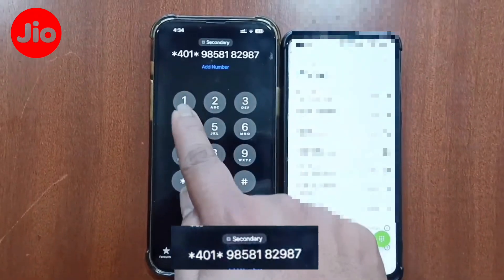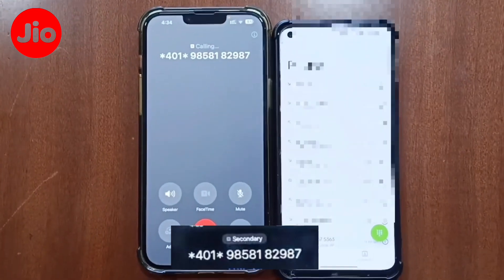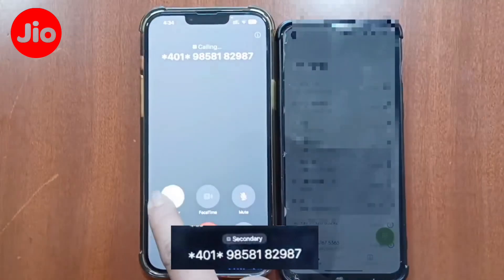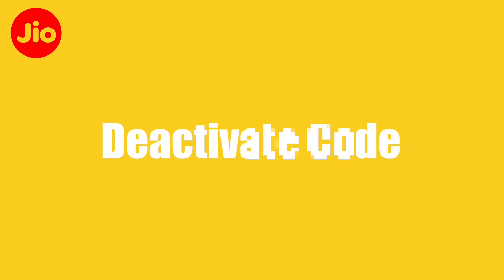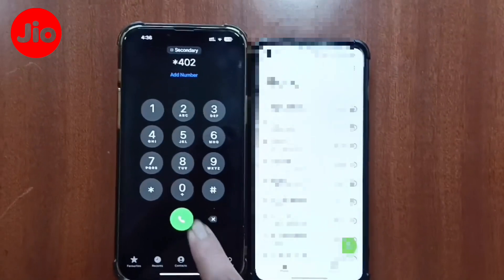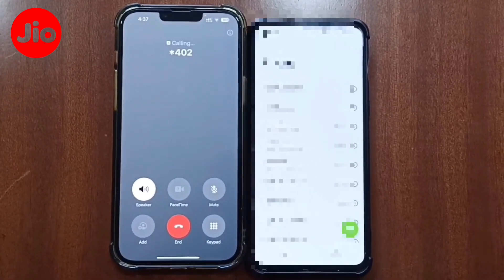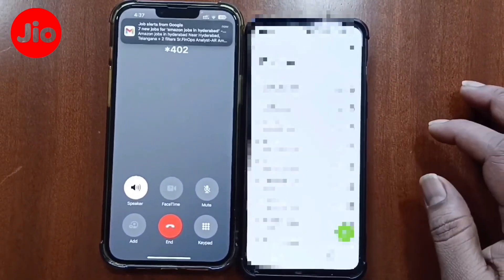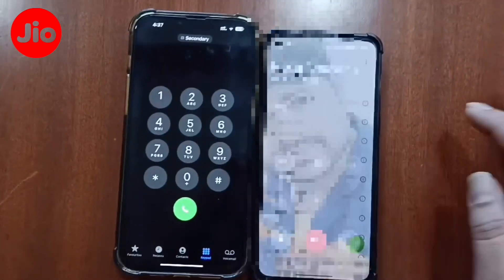Jio switch off divert codes | jio Call Forwarding Code In Telugu 2024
Jio switch off divert codes | Jio divert codes | jio Call Forwarding Code in Telugu

Boya mic android

Jbl Mic android

Xtreame mic for iPhone

Ring light

Light for YouTube videos

Light for YouTube videos umbrella

Traipod with selfie stick